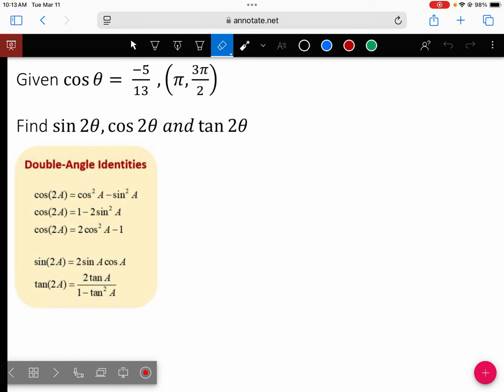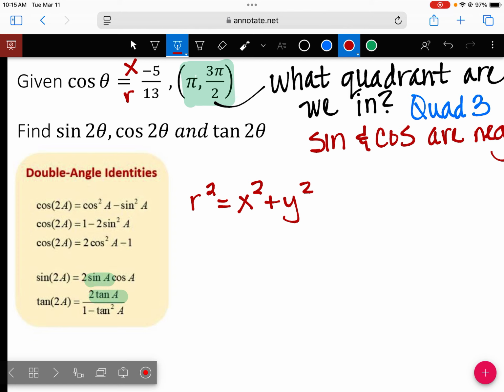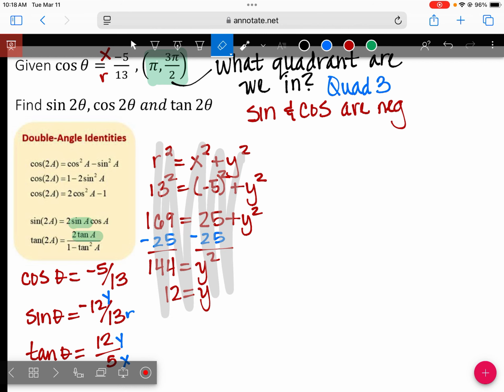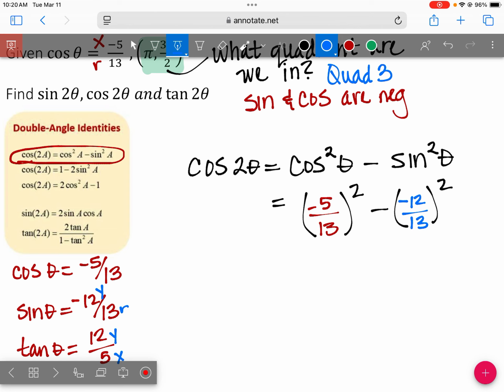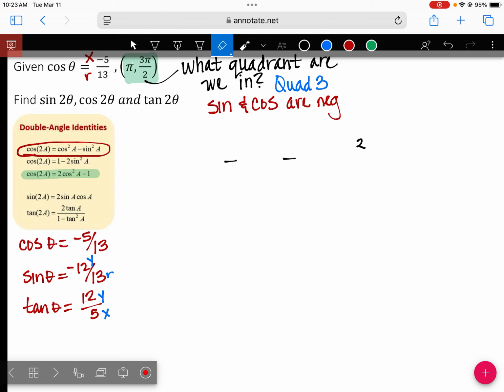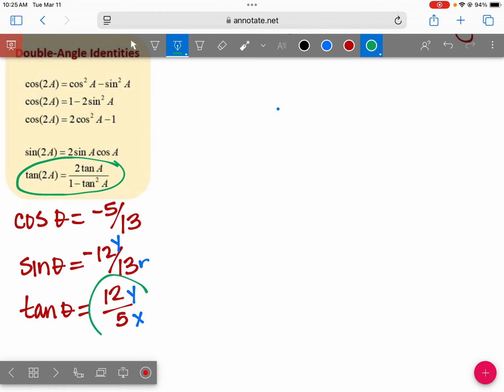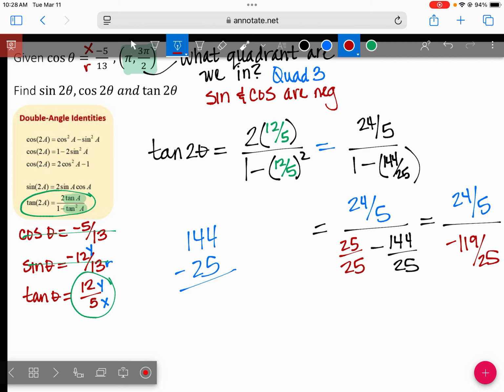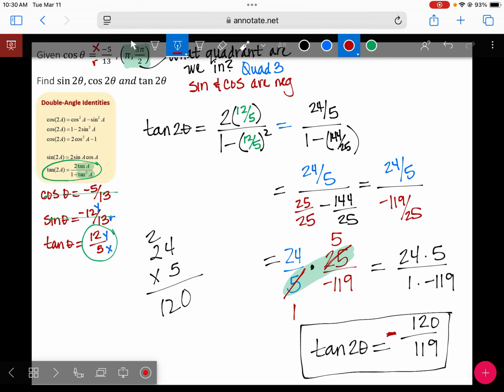3/11 E-learning Double angle identity